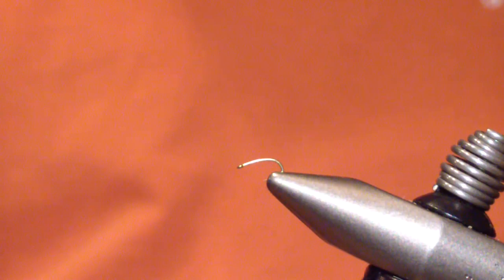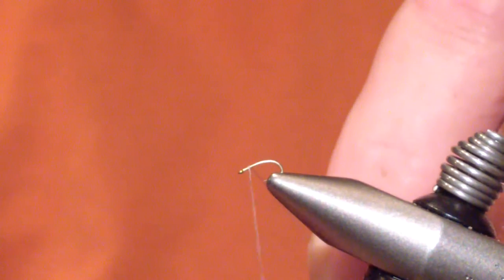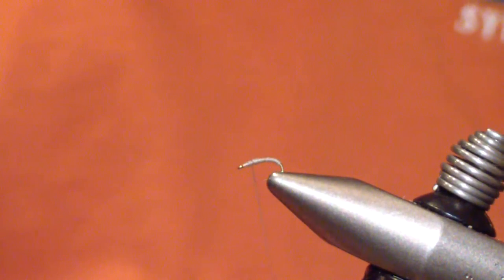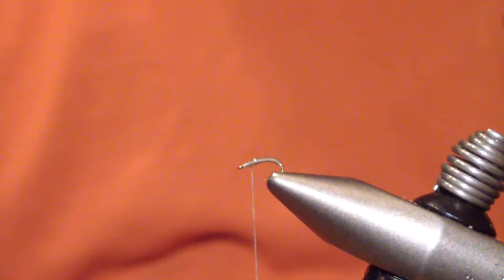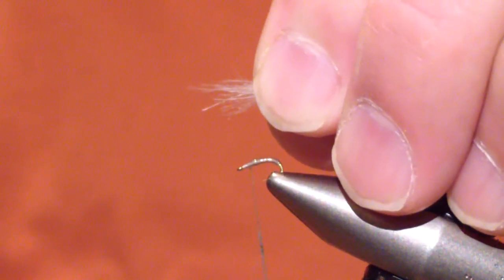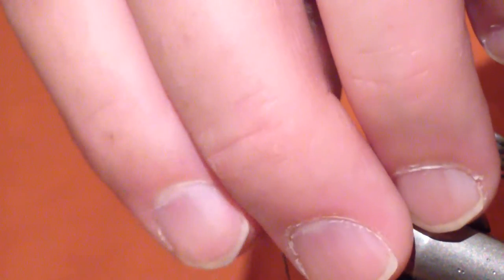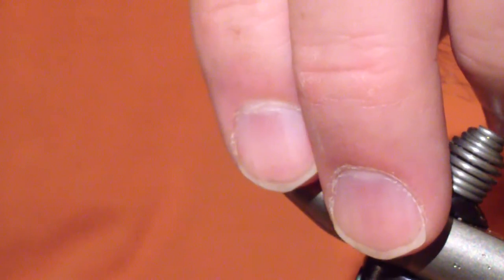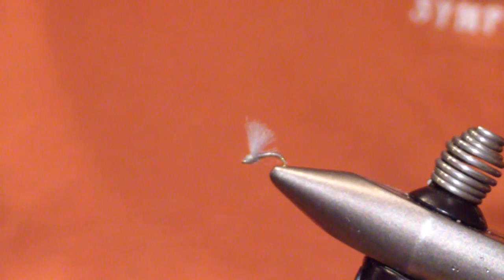Tying the Khaki Midge